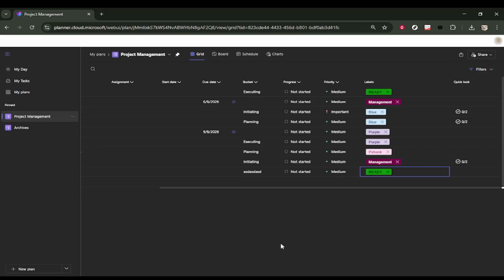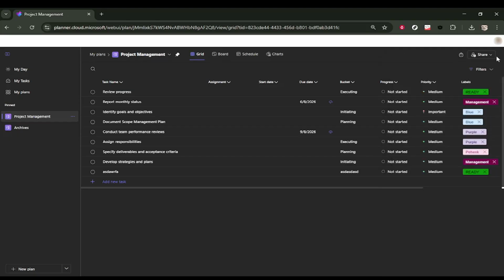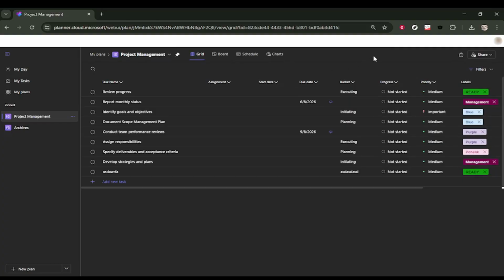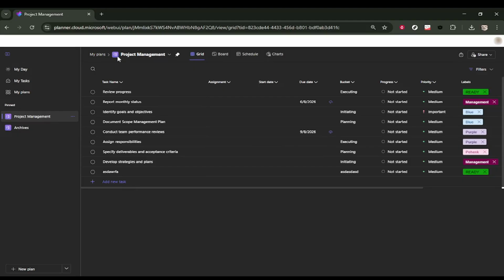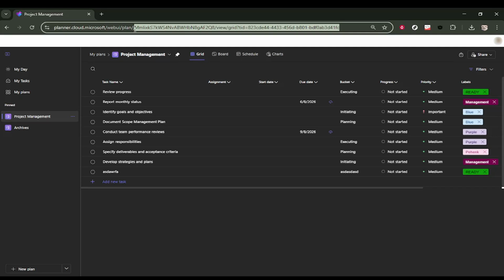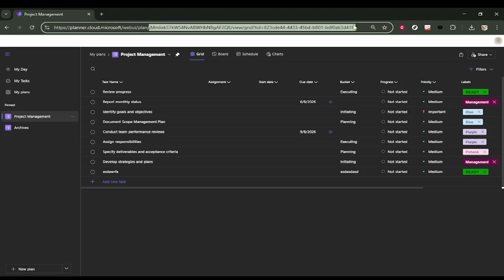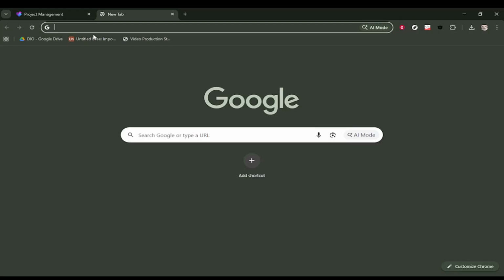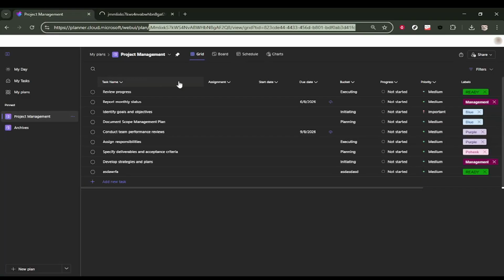How To Get Microsoft Planner Plan Id [2026 Guide]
In today's video we cover: How To Get Microsoft Planner Plan Id, Microsoft Planner Tutorial, Microsoft Planner Plan ID, Find Planner Plan ID, Microsoft Planner API, Microsoft Planner, Plan Management, Microsoft 365, Planner Workflow, Microsoft Planner Guide, Productivity Software, Project Integration, Developer Settings, Microsoft Planner Features, Metadata Extraction

-Google Drive
-Google Meets
-Google Sheets
-Google Chrome
-Google Forms
-Google Gmail